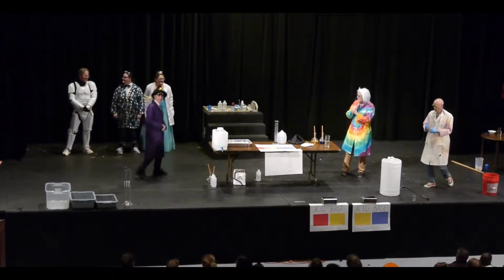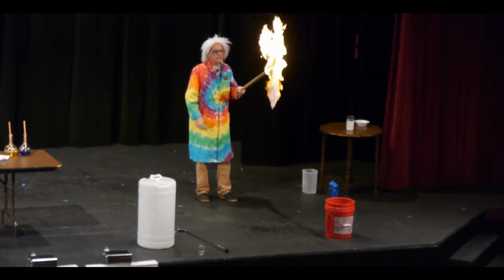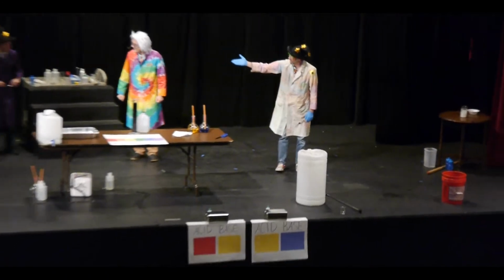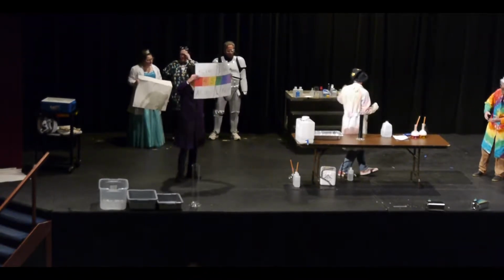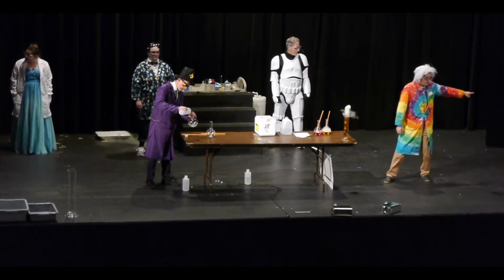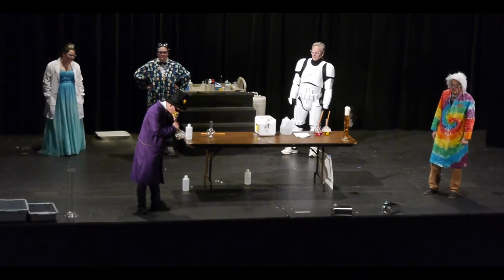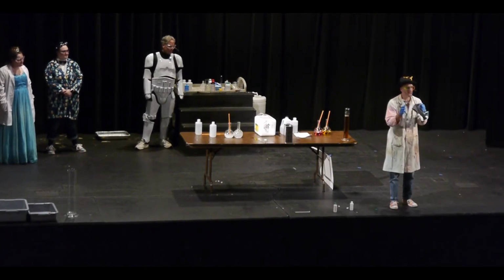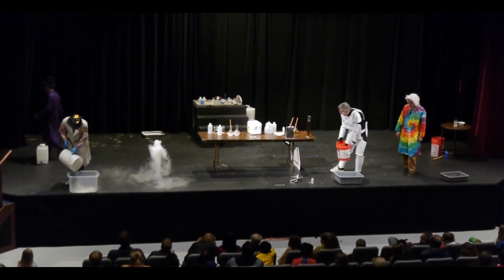Halloween in the Science Lab: October 25, 2019